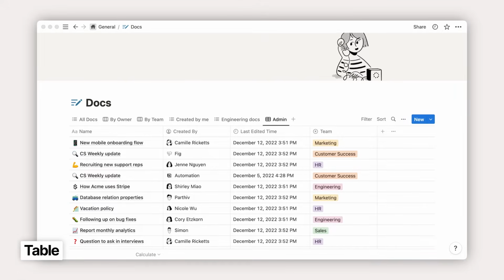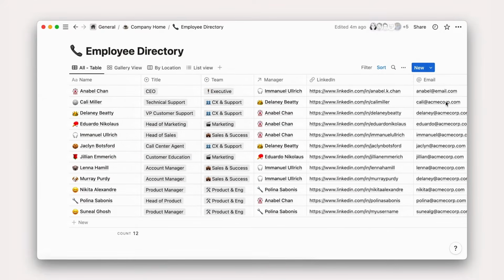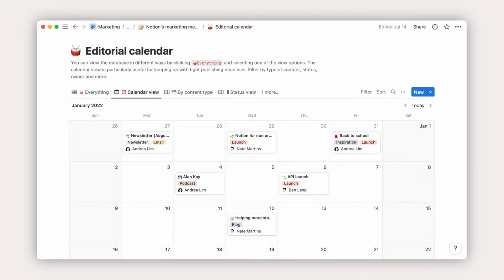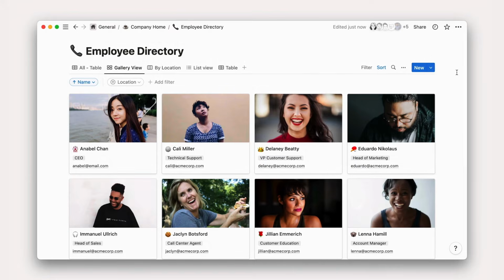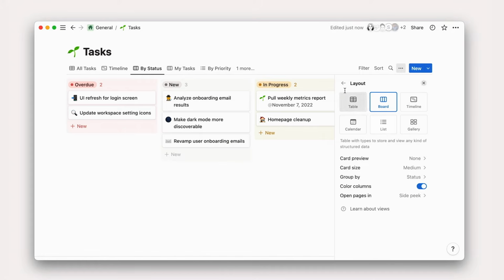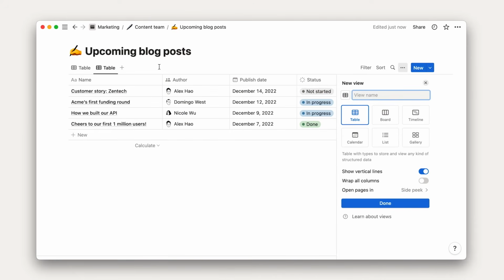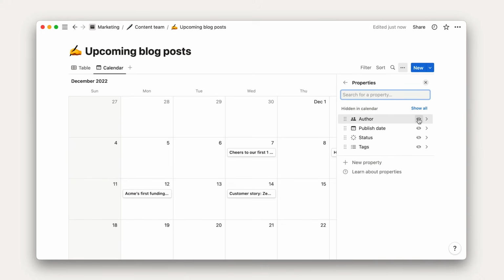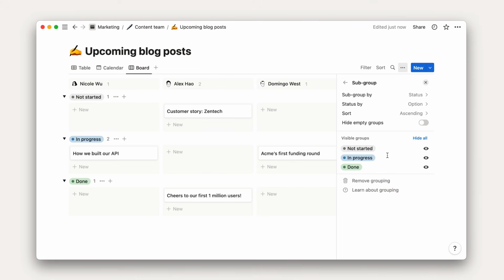Customize database views to focus on information you need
Notion 101 (part 8 of 12). Learn how to create new layouts on databases, and sort and filter data to see exactly what you need.